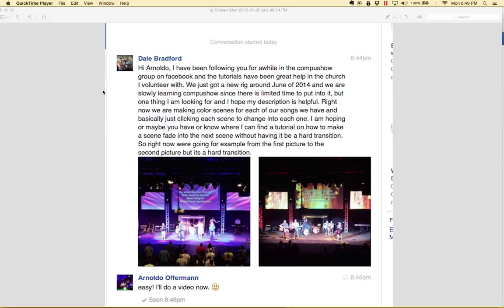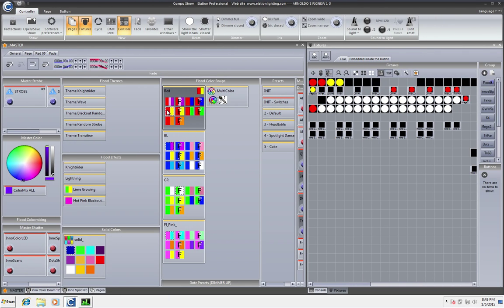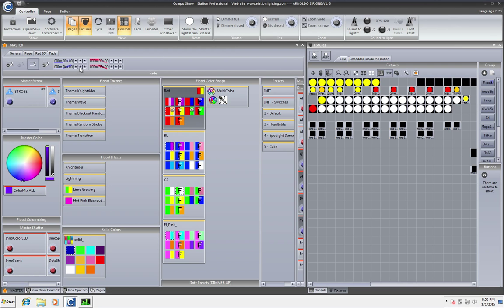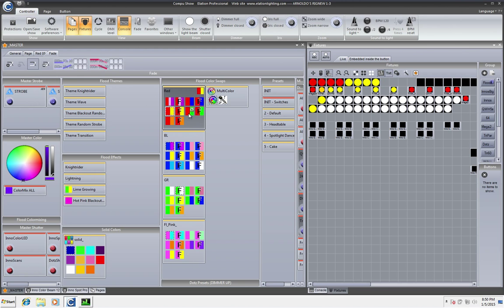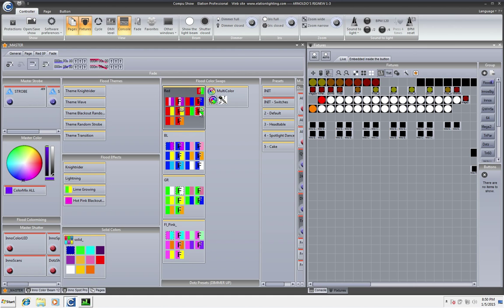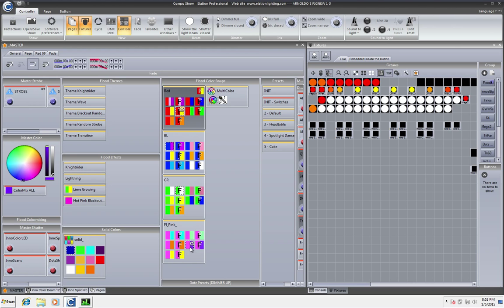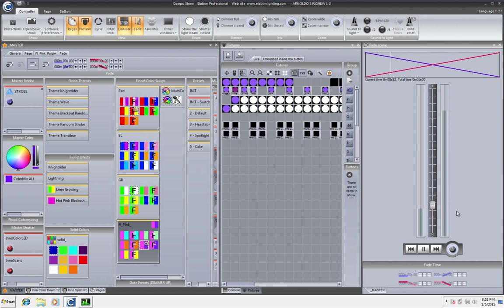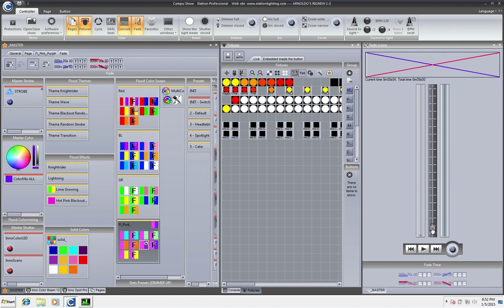CompuShow - Fading from Scene to Scene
This video shows you the FADE command that allows seamless transitions between scenes!